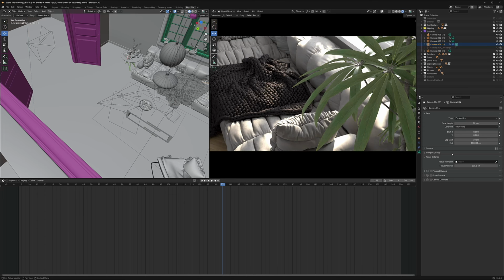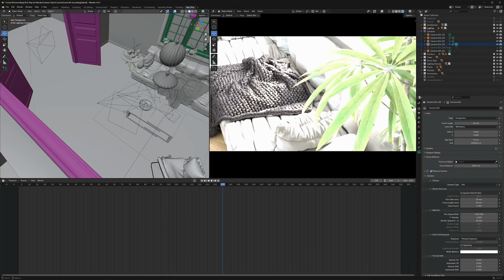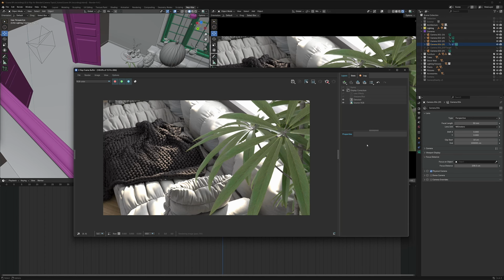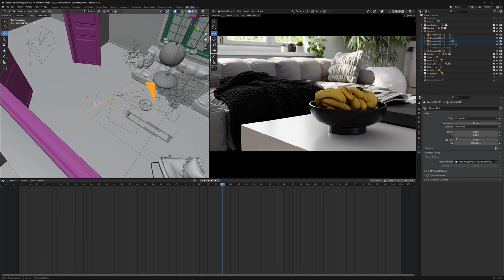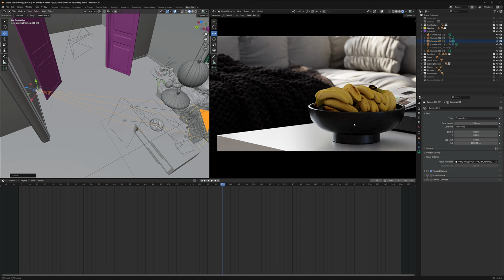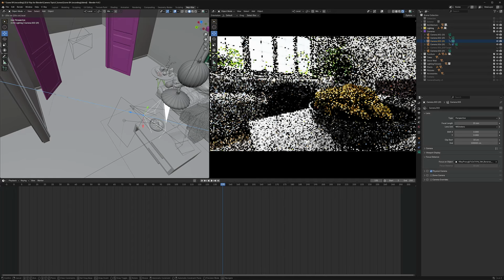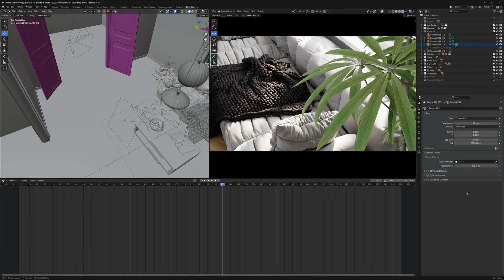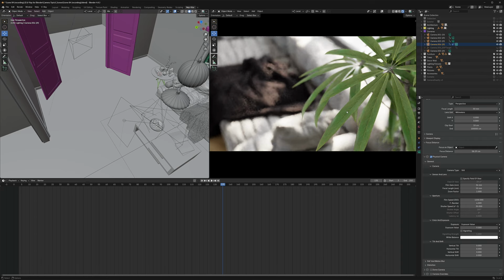4 Steps to Master Photorealistic Cameras in Blender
In this Blender tutorial, we break down four fundamental camera techniques used by professionals to create CG images that are indistinguishable from real photos. You'll learn how to master exposure, control tone mapping, choose the perfect lens, and use Depth of Field (DoF) to add a cinematic mood.